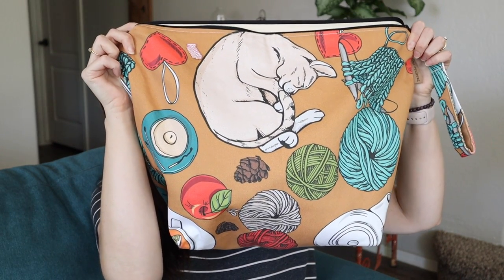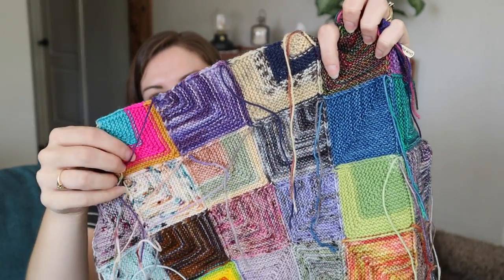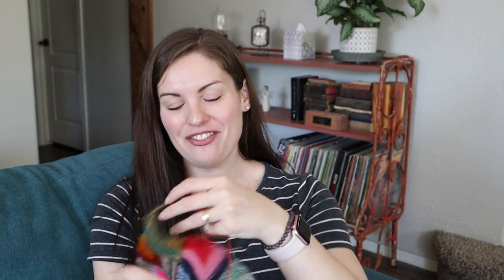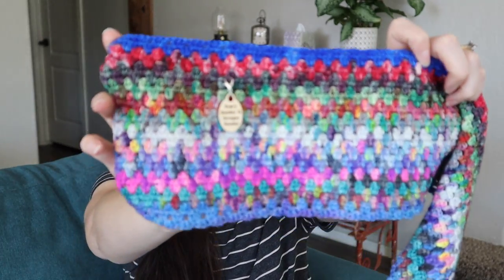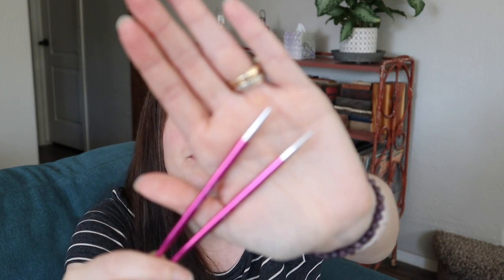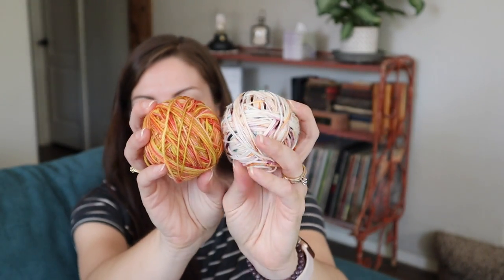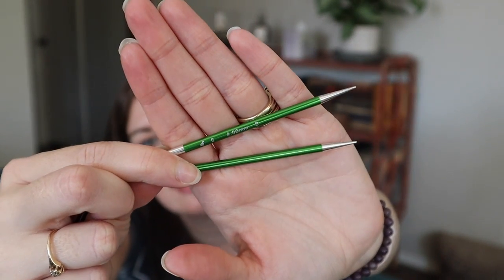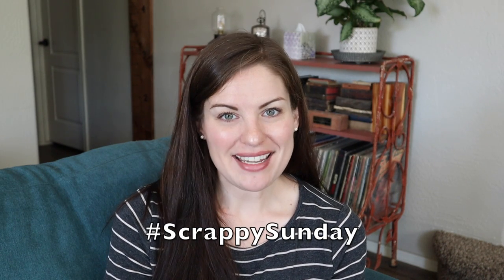Scrappy Sunday Chat #9 - Crazy sock Lady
Lets chat about ScrappySunday projects!

Shops/Items Mentioned:
Mountain State Stitches
Tulip Etimo Crochet Hook Set – Pink
Tulip Etimo Crochet Hook Set – Grey